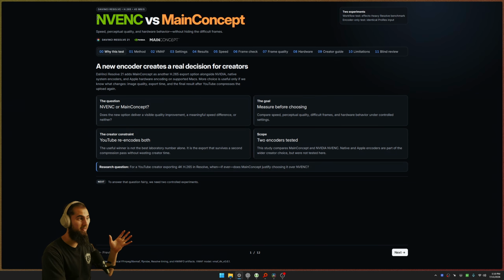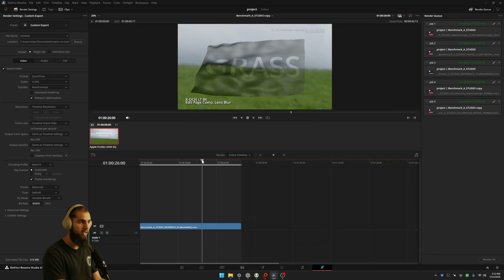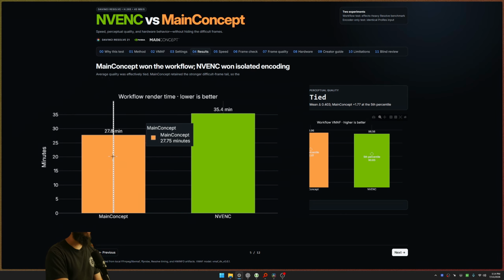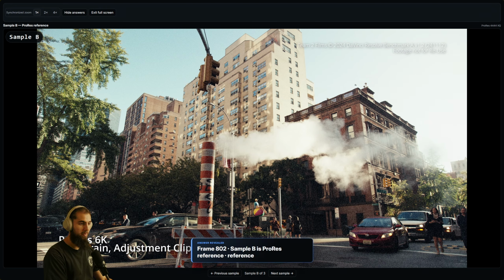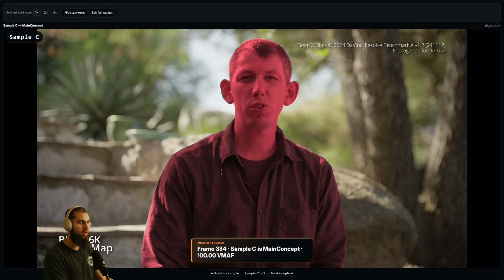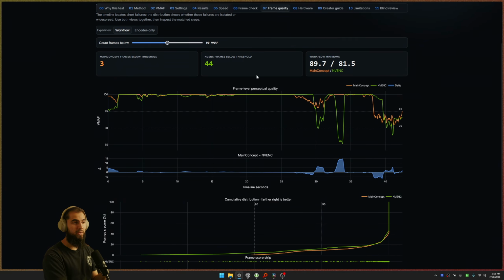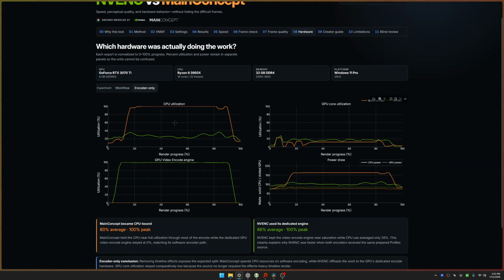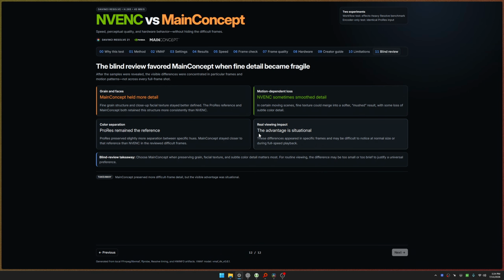When MainConcept Beats NVIDIA in DaVinci Resolve (Don’t Switch Without Watching)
In DaVinci Resolve 21, the H.265 export gets a new MainConcept encoder claiming up to 30% better bitrate efficiency. I put it head-to-head against the NVIDIA NVENC encoder using the Team 2 Films benchmark timeline — heavy effects, noise reduction, Magic Mask, grain.

📚 *Chapters*
0:00 – The new encoder choice
1:15 – Test methodology
3:20 – VMAF results (heavy effects & encoder-only)
5:40 – Frame A/B/C reveals — grain, detail, gradients
9:10 – GPU vs CPU utilization
10:30 – When to use which encoder
11:45 – Limitations & final take

Key findings

- MainConcept preserves fine grain and small detail better. NVIDIA loses texture in hair, trees, and specular highlights, especially on frames where VMAF drops.
- NVIDIA is faster when the timeline has no effects. The GPU’s dedicated encoder dominates pure re‑encodes.
- MainConcept becomes faster when your GPU is already maxed out by effects. Encoding moves to the CPU, freeing GPU cores for rendering.
- VMAF averages: 98.56 (MainConcept) vs 98.96 (NVIDIA) on the heavy timeline, but MainConcept holds a higher floor — zero frames below 89 VMAF vs NVIDIA’s 44 frames below 90.

📺 *About Alpha Bravo Media*
Your home for professional video editing education. We specialize in DaVinci Resolve tutorials, advanced color grading techniques (including DCTL workflows), and honest gear reviews for filmmakers and content creators. Whether you're troubleshooting 10-bit log footage or building your color grading toolkit, we help you master your workflow with practical, battle-tested techniques.